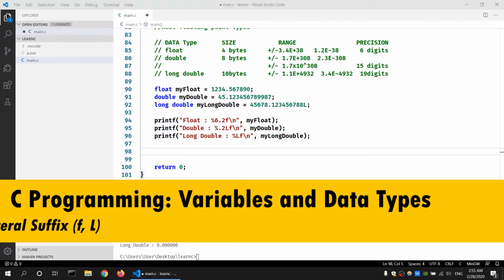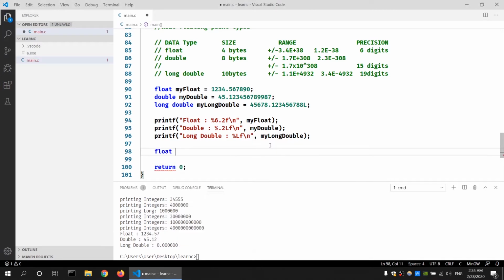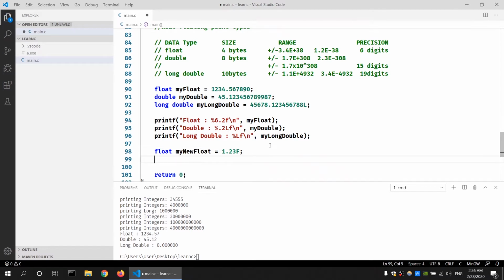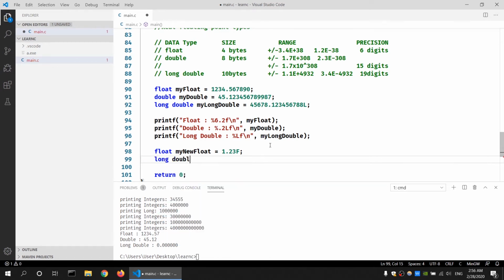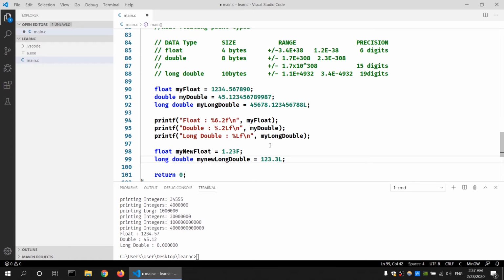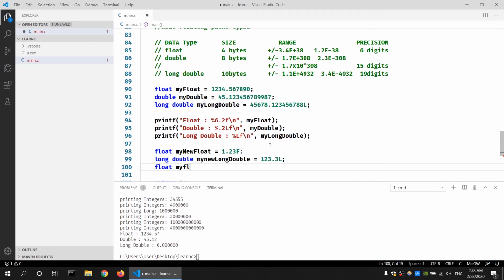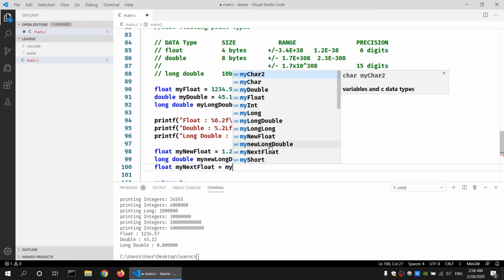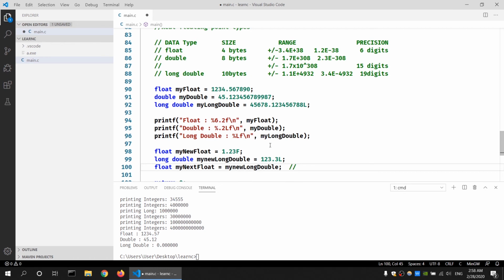14.C Programming - using Literal Suffix when assigning values to a variable (L, f)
In C there is this term called literal suffix which is used to affirm the data type that is being stored.
C is a general-purpose, procedural programming language. In this tutorials we will look the basic of C programming language. We will cover topics such as,
- C types
- Literals
- Expression, Operators
- Functions
- Array and pointers
- Structure, Union
- Dynamic memory allocations
- Input output
 In this specific video we will look into :
writing comments in C